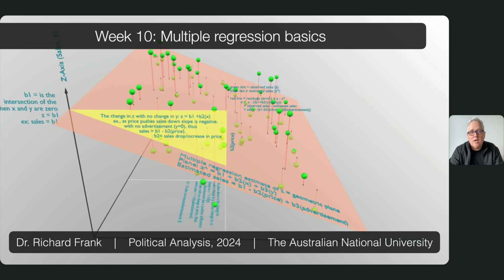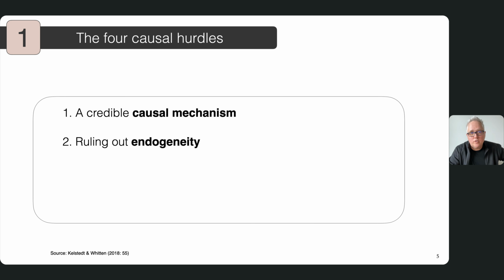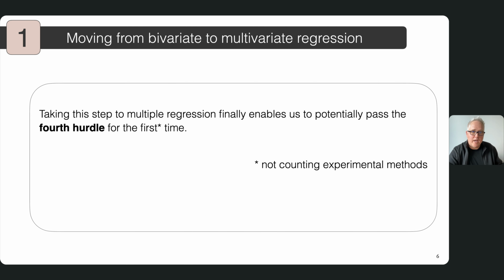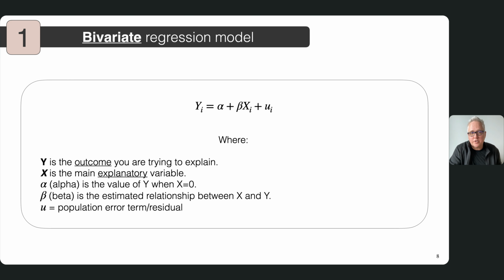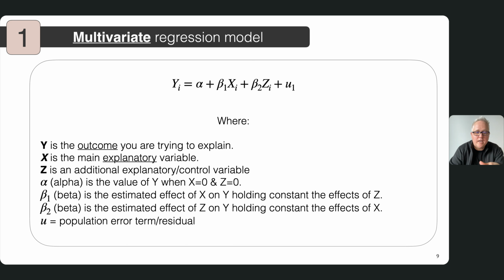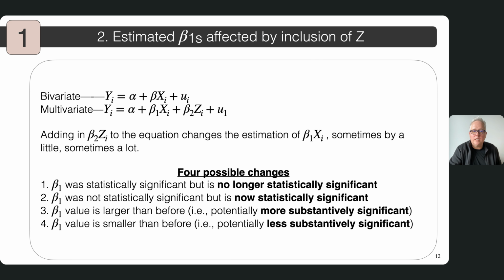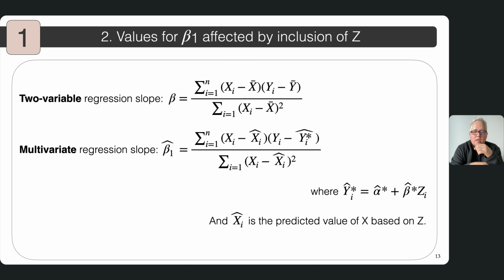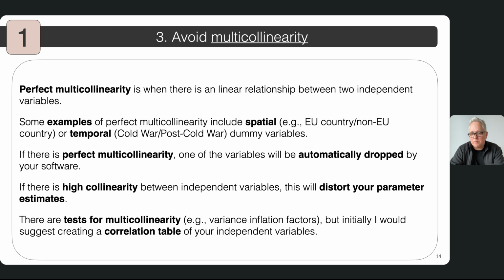Multiple regression basics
This is part 1 of the tenth week of my undergraduate methods class, Contemporary Political Analysis. In this video I introduce and discuss why we use multiple regression.